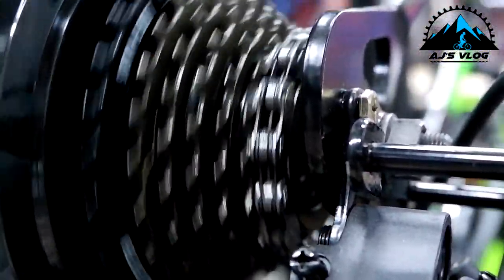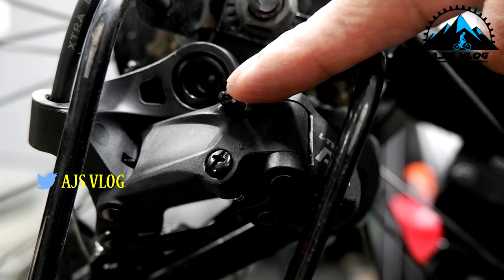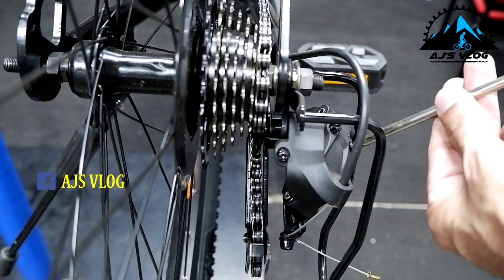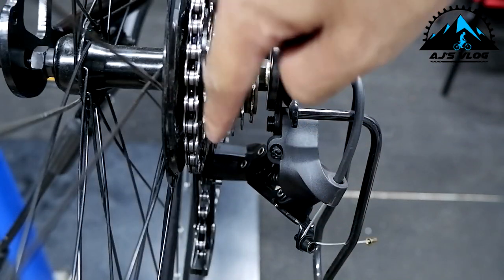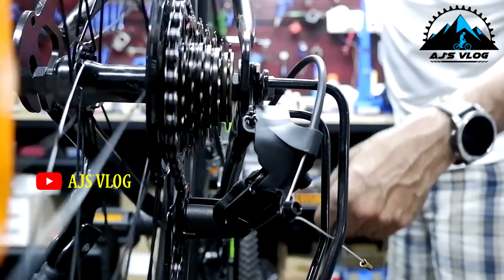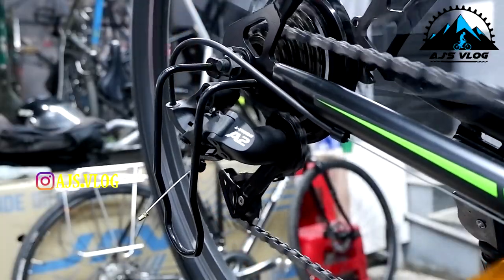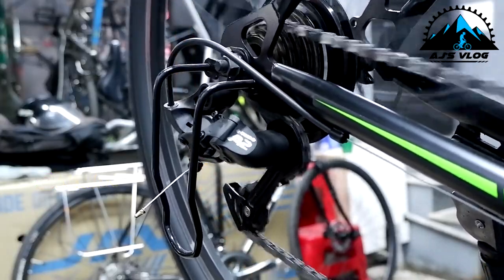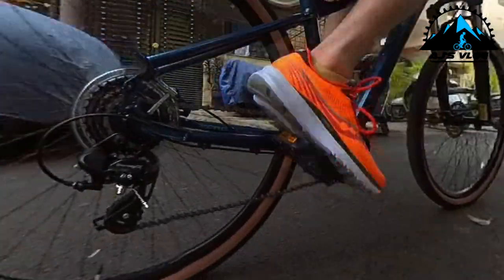Better gear shifting | L Twoo derailleur Adjustment | Ajs Cycling vlog | Indian Cycling Vlog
Learn to adjust your gears within 2 minutes!!!
Every cyclist has faced this issue with gears not shifting properly. This is an issue with new and old cycles.
To get back prompt and crisp shifting, the derailleurs limiter screws will need to be adjusted. This video explains this adjustment in a simple manner.

Tools
PB Swiss
All fastped products -
Head lights
Headlight with horn - Rs 499
Helmet
Gloves
Combo - Glasses
Cycling bottle
Wind Jacket
Toolkit - Rs 399 -